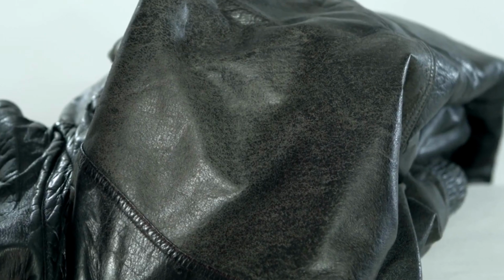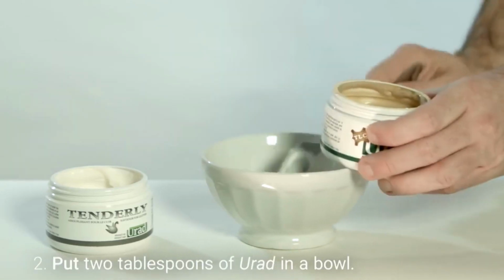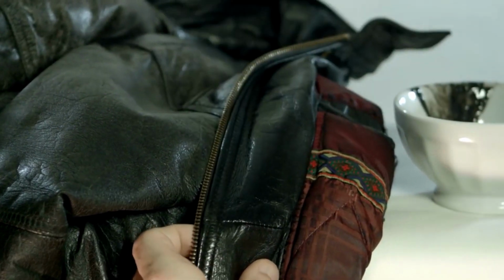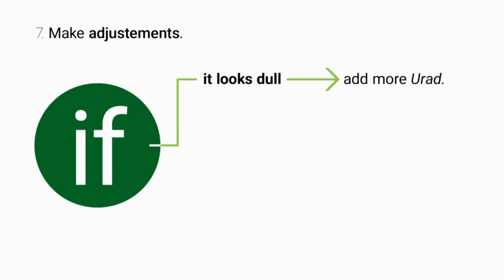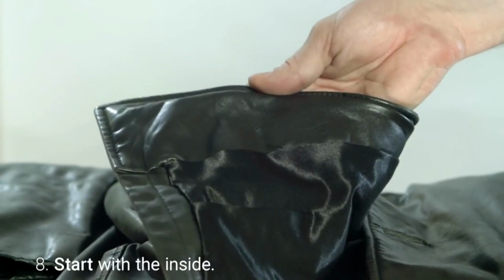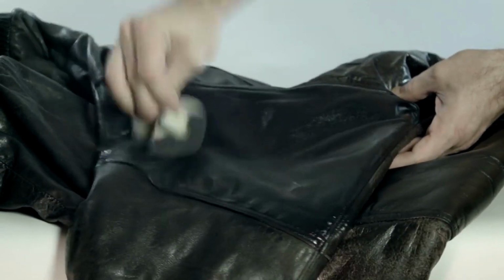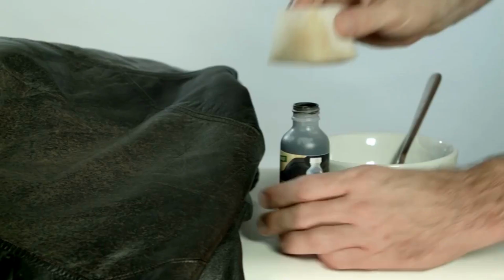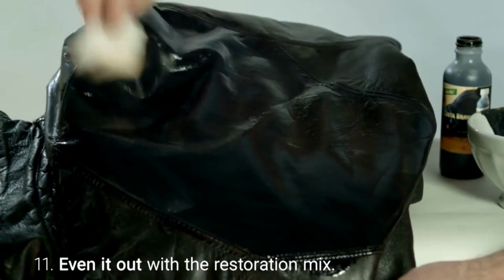Refresh Your Leather Jacket in Just 2 Minutes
Shop Leatherings Men Leather Jacket:
How to Refresh a Leather Jacket

Refreshing a leather jacket can help bring new life to an older piece, making it look and feel like new again. Here are a few steps you can follow to refresh your leather jacket:

Clean the leather: Use a damp cloth to wipe down the leather, removing any dirt, grime, or oils that have accumulated on the surface. Avoid using soap, as this can dry out the leather.

Condition the leather: After cleaning the leather, it's important to condition it to keep it soft and supple. Apply a leather conditioner, following the instructions on the product label, and massage it into the leather using a soft cloth.

Fix any cracks: If your leather jacket has any cracks or scratches, you can use a leather filler to repair them. Apply a small amount of filler to the crack or scratch, and smooth it out with a damp cloth. Let it dry completely before moving on to the next step.

Protect the leather: To help protect your leather jacket from future wear and tear, you can apply a leather protectant. This will help repel water and stains, and prevent your jacket from becoming damaged over time.

Store the jacket properly: When you're not wearing your leather jacket, make sure to store it properly to keep it in good condition. Hang it in a cool, dry place, and avoid exposing it to direct sunlight or heat, which can cause the leather to crack or fade.

By following these steps, you can refresh your leather jacket and keep it looking and feeling like new for years to come.